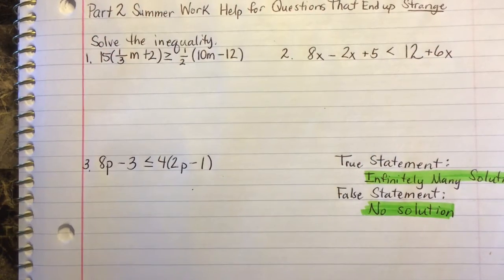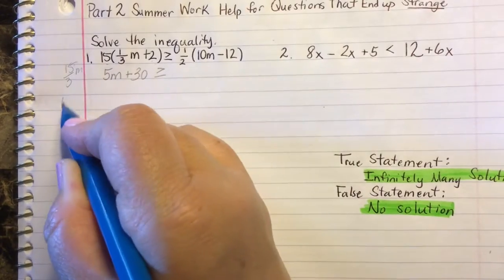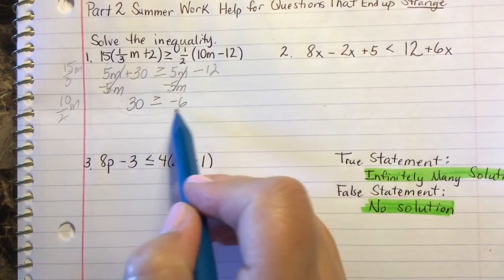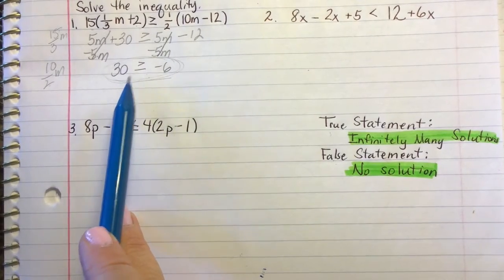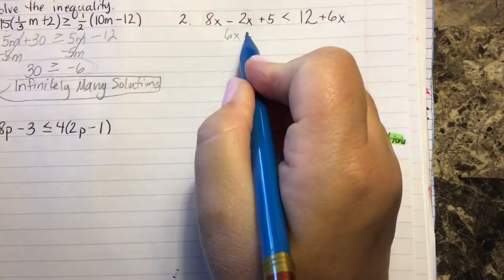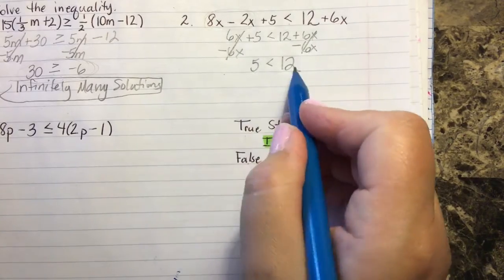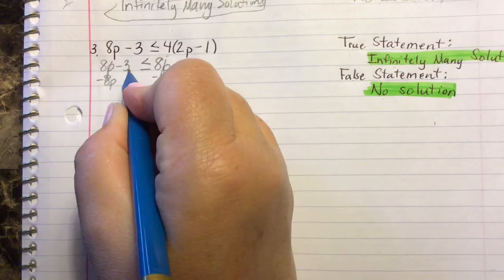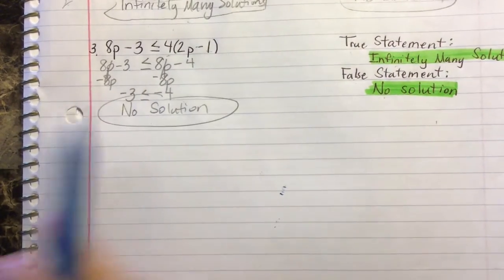Special Answers For Some Inequalities AND Equations